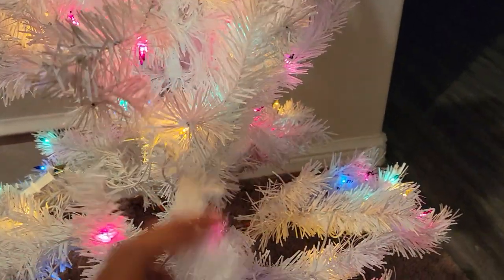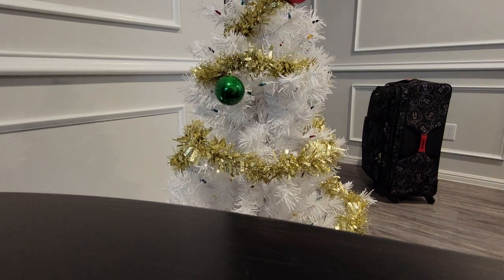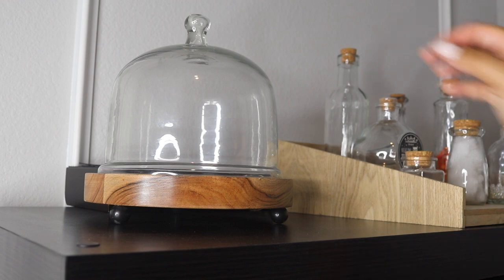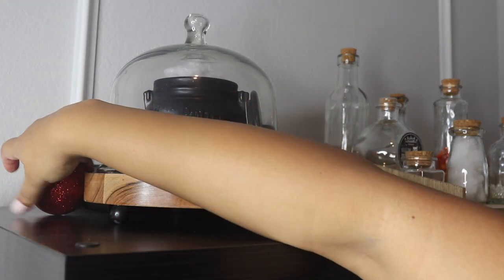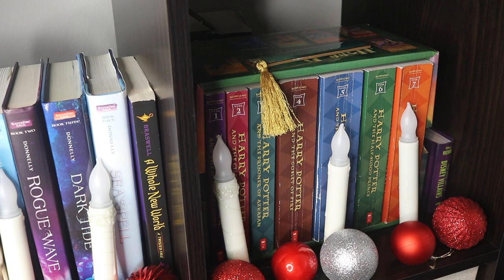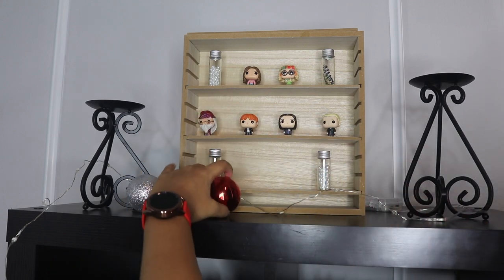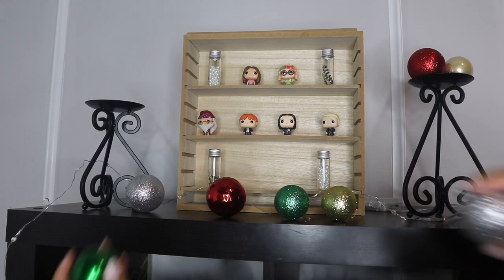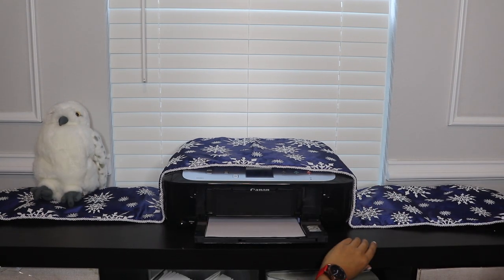Harry Potter Christmas Office Decor!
OPEN ME!!! :)

I decided to bring some Christmas magic as well as Harry Potter magic to my office space and though I would share it with you guys!
What is on your Christmas wish list this year??

Get your own Boxycharm!
Sange-VSEZIIXA